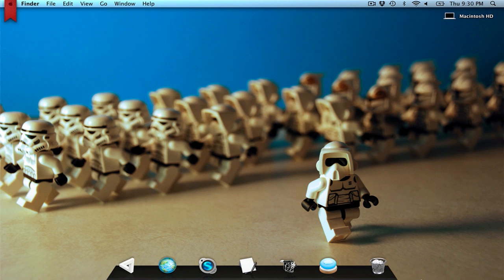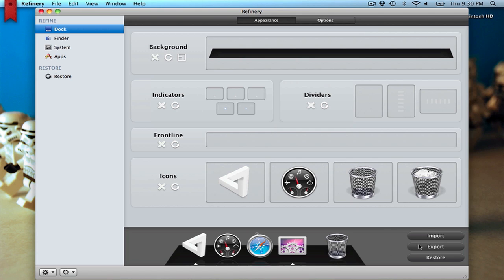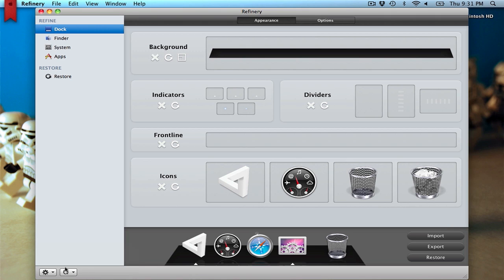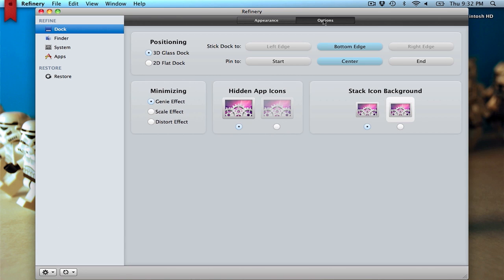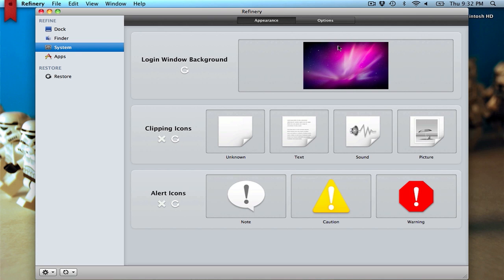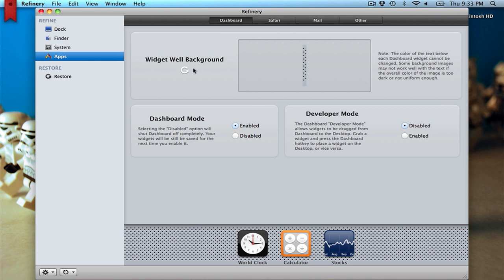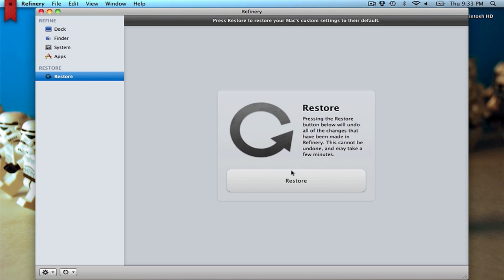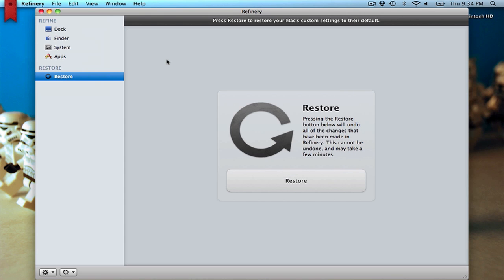Mac App Review #1: Refinery